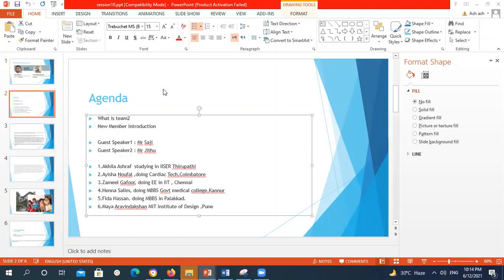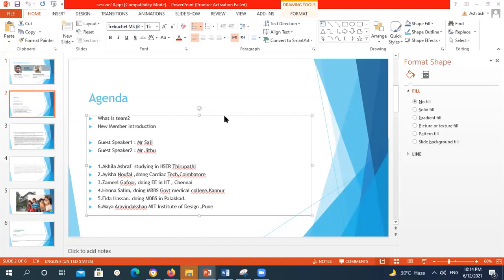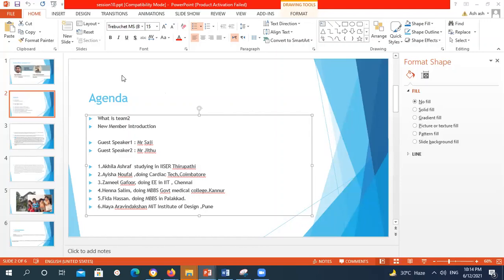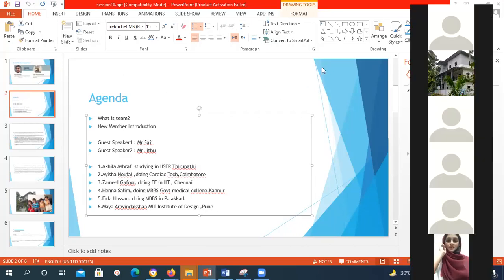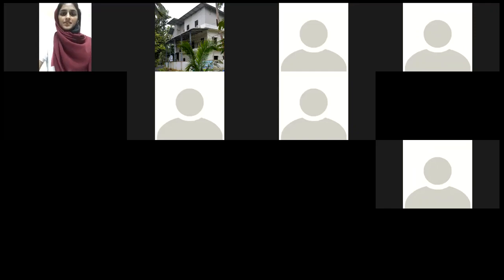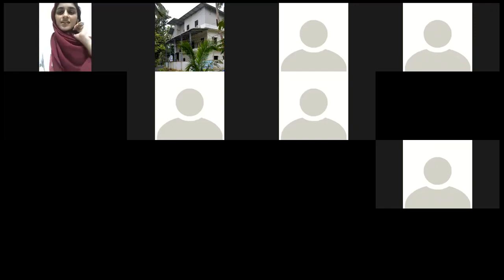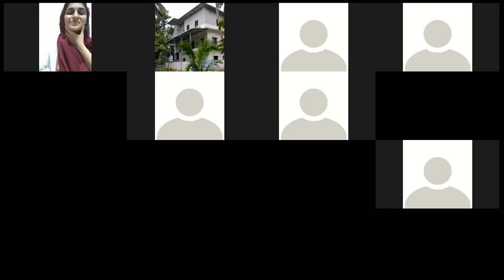Team2 Members Introducing their courses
Akhila
Maya A
Fida Hassan